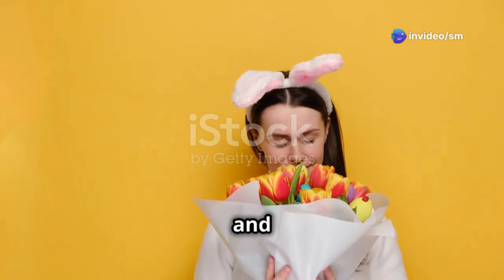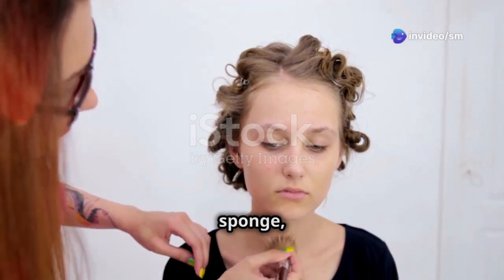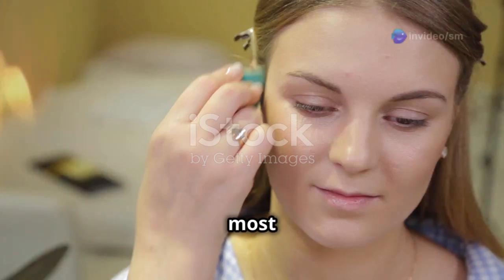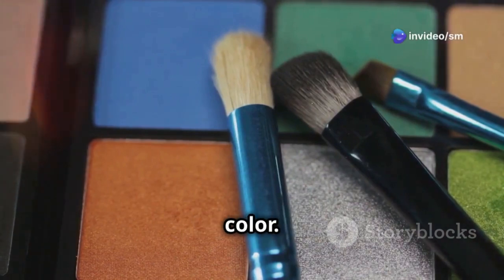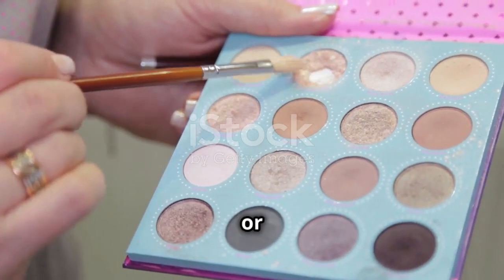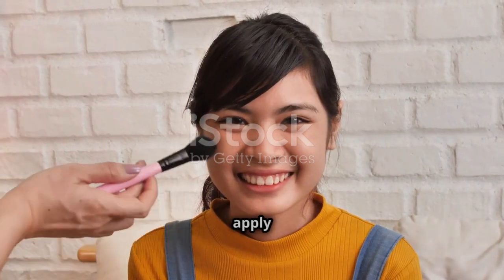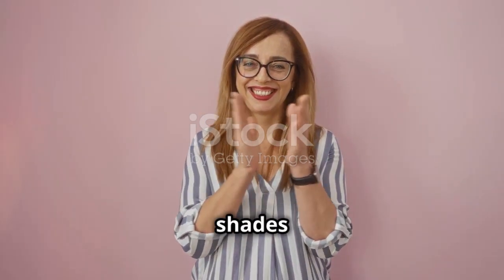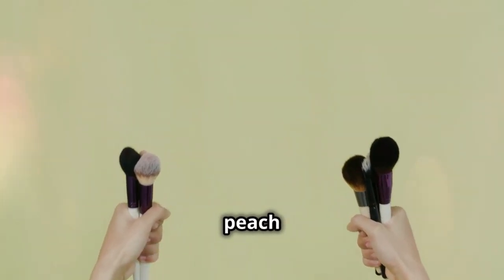Spring Pastel Makeup Tutorial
**SM Beauty Blueprint** is your ultimate guide to unlocking the secrets of timeless beauty and self-care. 💄✨ From skincare routines and makeup tutorials to haircare tips and wellness hacks, we provide everything you need to enhance your natural glow and build confidence from the inside out.

Our channel is dedicated to beauty enthusiasts of all levels, offering expert advice, product reviews, and transformative beauty blueprints tailored just for you. Whether you’re aiming for a minimalist look or a glamorous makeover, we’ve got you covered.